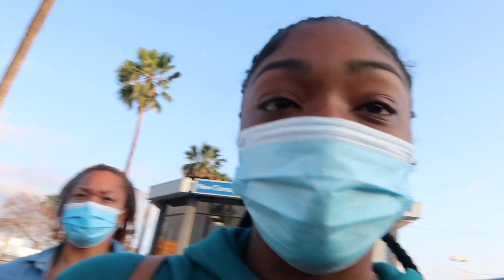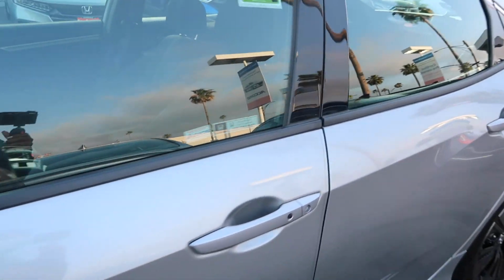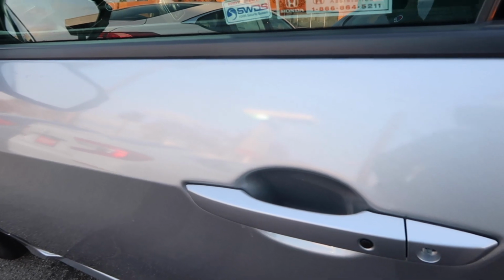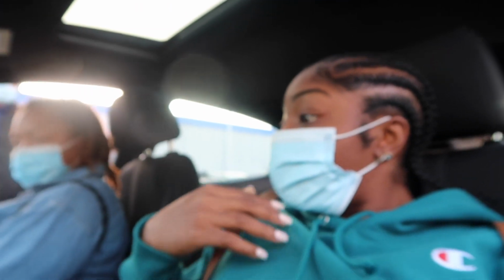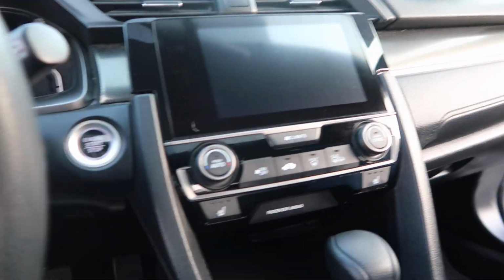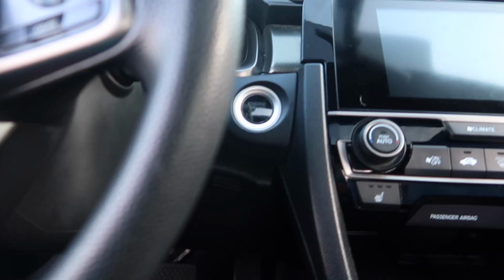I Bought Myself A New Car !!!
I Bought Myself A New Car !!! Let’s think of this as a little late birthday gift , happy 10k and graduation gift to myself :)

If you have any videos that you would like to see be sure to comment them down below.